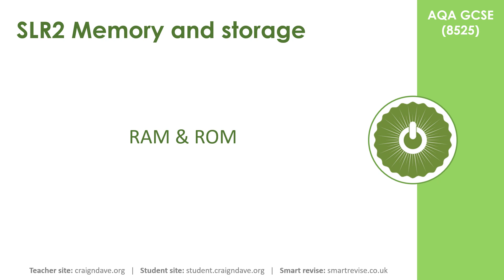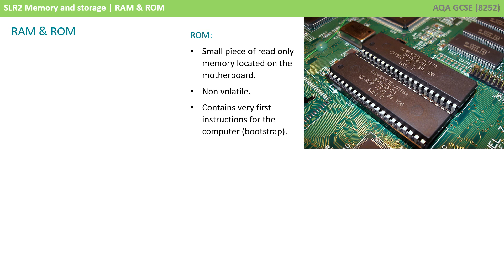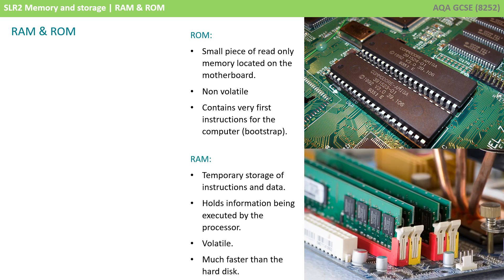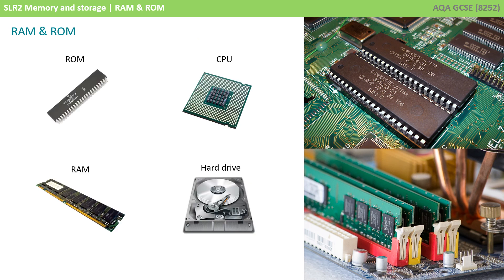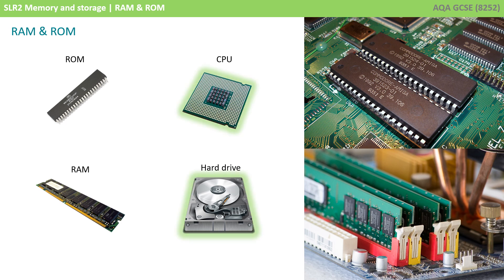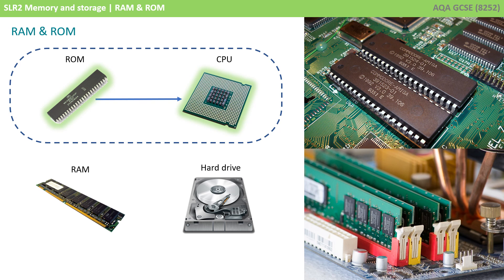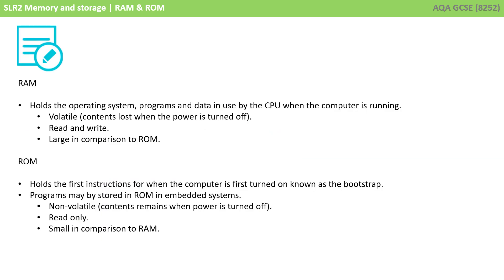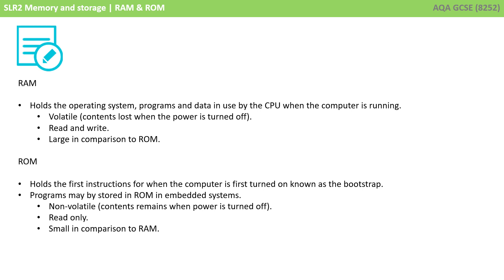7. AQA GCSE (8525) SLR2 - 3.4 RAM and ROM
In this video we explore the purpose of both RAM and ROM in a typical computer system. The differences between the two memory types are outlined.

00:00 RAM & ROM
00:08 Intro
00:13 ROM
00:48 RAM
01:16 Functions of RAM & ROM
02:50 Recap
03:38 Outro